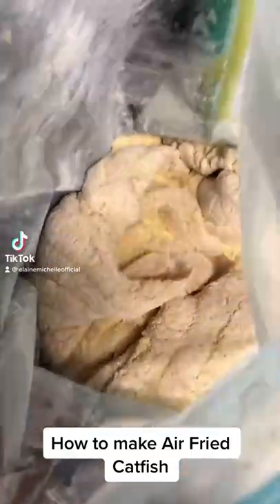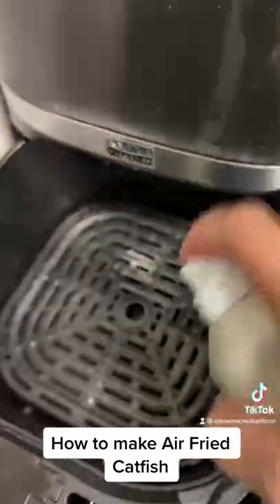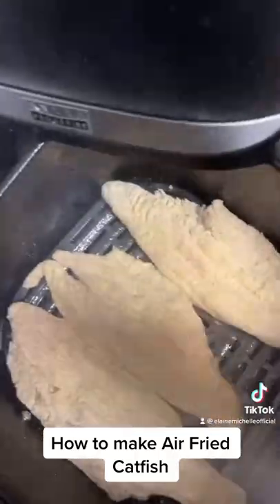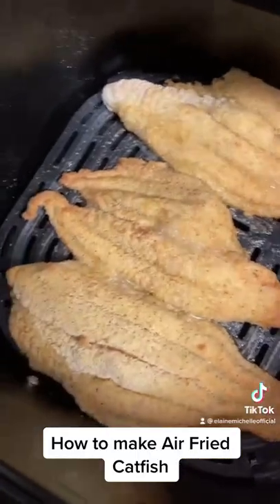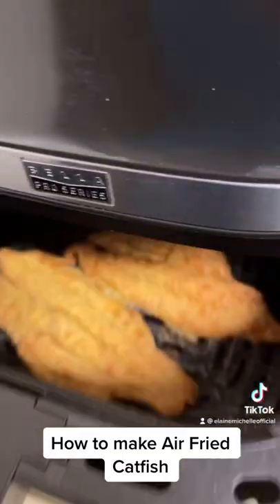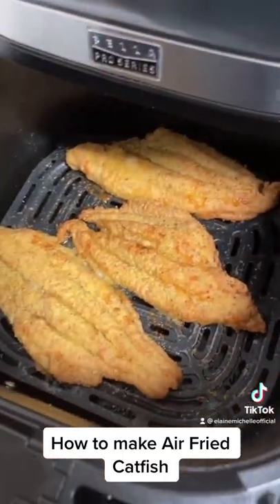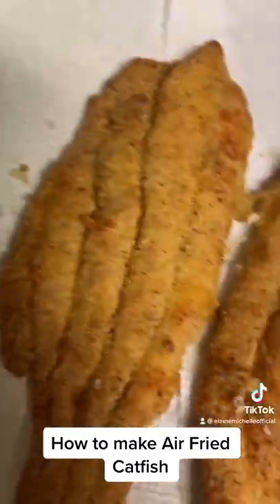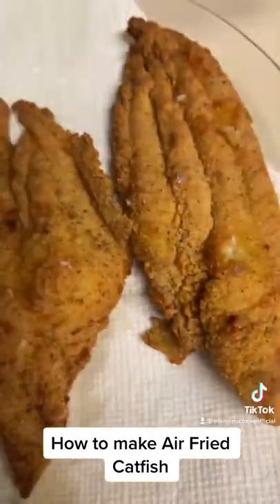How To Make AirFryer Catfish ... Crispy!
Quick tutorial on making air fryer catfish.